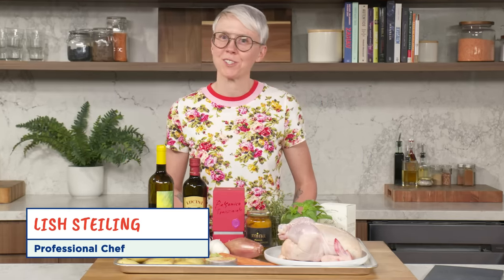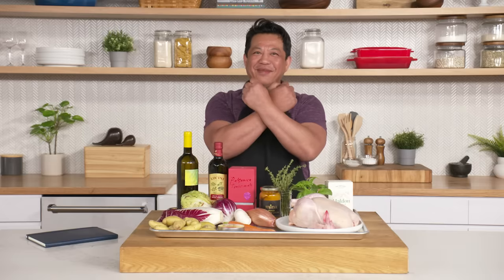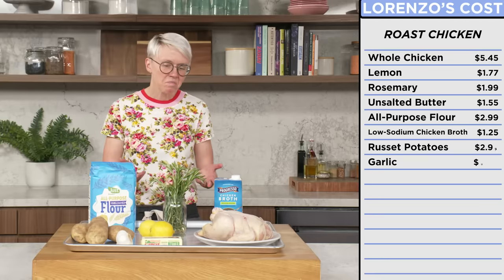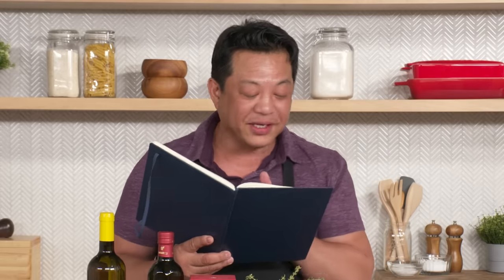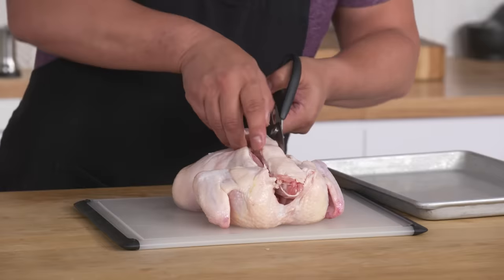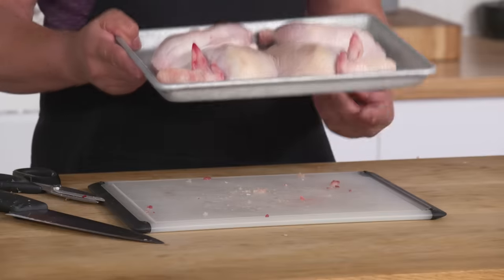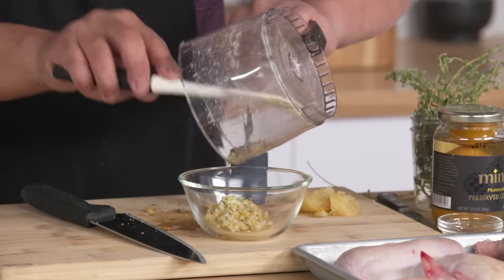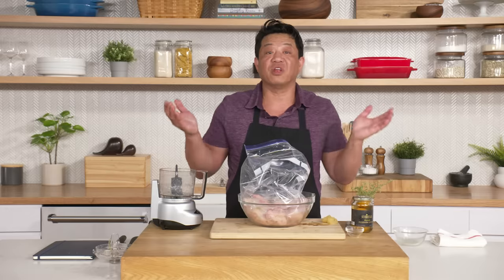$226 vs $18 Roast Chicken Dinner: Pro Chef & Home Cook Swap Ingredients | Epicurious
Professional chef Lish Steiling and home cook Lorenzo are swapping recipes and hitting the kitchen! We set Lorenzo up with the finest ingredients from chef Lish’s kitchen along with her recipe for an unforgettable $226 roast chicken. Always up for a challenge, Lorenzo consulted with food scientist Rose for a quick pregame to help him get started. Meanwhile over with chef Lish, a much more typical $18 worth of ingredients were being finessed up to gourmet status via sheer skill and professional know-how. Which one looks best to you?

Follow Chef Lish on Instagram at @lishsteiling
Rose is on Instagram at @rosemarytrout_foodscience
Keep up with Lorenzo at @rollinabenzo
Director: Chris Principe
Editors: Manolo Moreno (Editor) Andy Morell (AE)
Director of Photography: Ben Dewey
Producer: Frank Cosgriff
Assistant Producer: Michael Cascio
Culinary Producer: Kelly Janke
Culinary Assistant: Stevie Stewart
Copy and Recipe Editor: Vivian Jao
Camera Operator: Lucas Alvarado-Farrar
Audio: Austin Rumsey
Production Assistant: Brandon Guillebeaux
Post Production Supervisor: Stephanie Cardone

Epicurious Video Team
Jonathan Wise
Ali Inglese
Dan Siegel
Rhoda Boone
Carolyn Gagnon
June Kim
Holly Patton
Myra Rivera
Billy Keenly